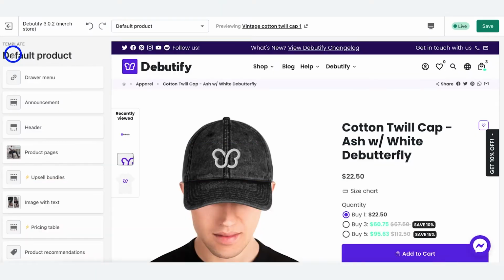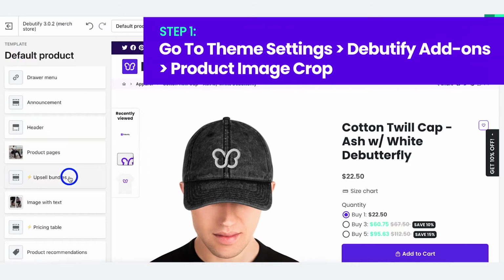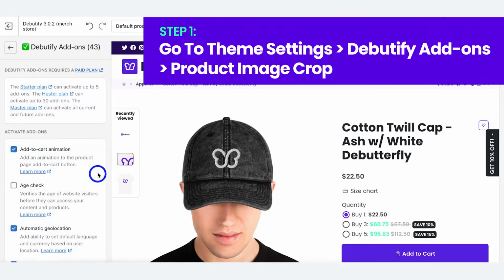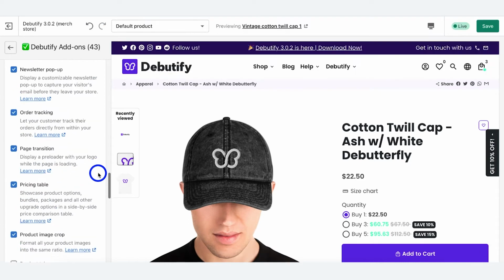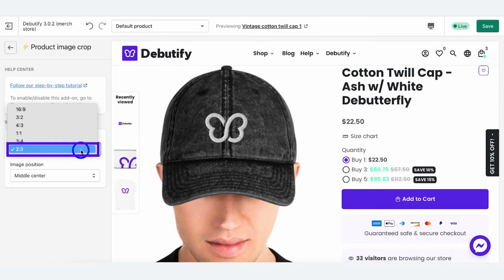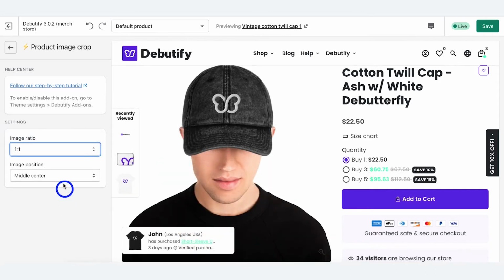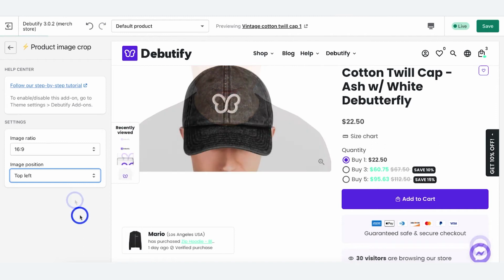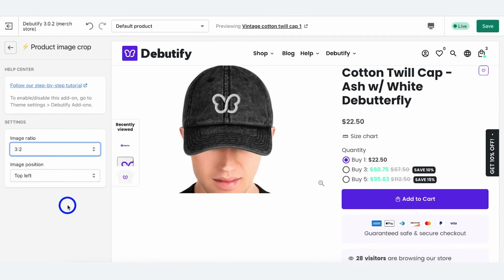Product Image Crop Add-on Debutify 3.0 Walkthrough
👉 Format all your product images into the same ratio.

TIMECODES:
00:00 Intro
00:08 Step 1: Go To Theme Settings - Debutify Add-ons - Product Image Crop
00:22 Customization
00:45 Outro

✅ Blazing fast
✅ Sales add-ons
✅ 24/7 Support